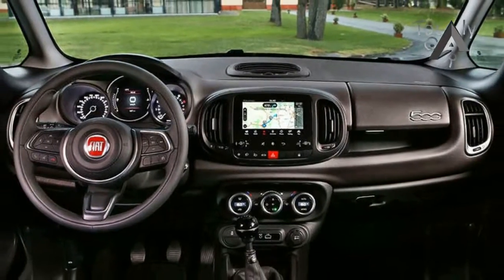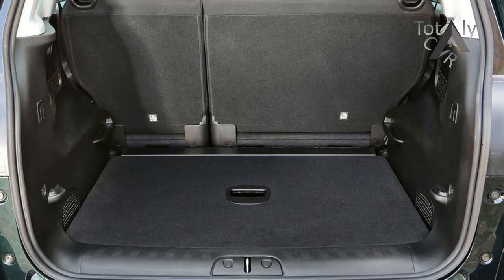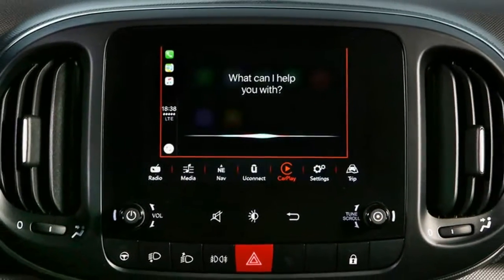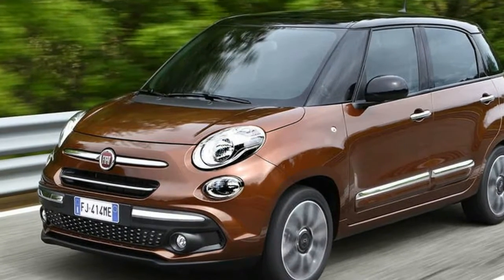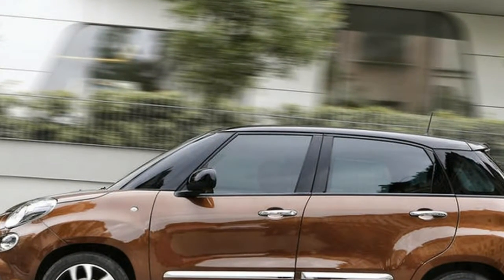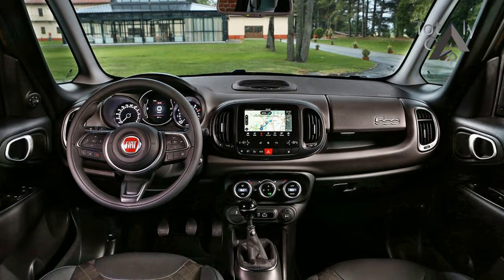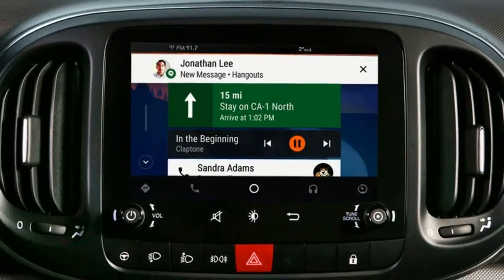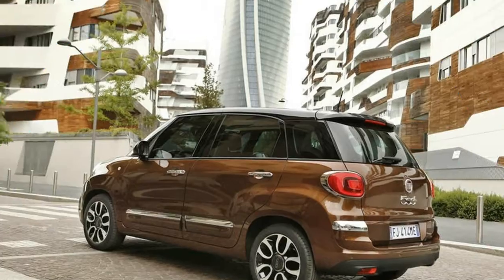Hot News !!! 2017 Fiat 500L Price & Spec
Hot News !!! 2017 Fiat 500L Price & Spec - No matter how divisive its looks are, the Fiat 500L has been a sales success for Fiat, shifting more than 430,000 units since launching in 2012. However, here in the UK sales have been more stunted than those on the continent. There was great interest in the immediate aftermath of its launch, but the arrival of the 500X crossover slowed sales as customers preferred the more traditional 500-look of the 500X, as opposed to the bloated 500L.

$21,990

Popular Post !